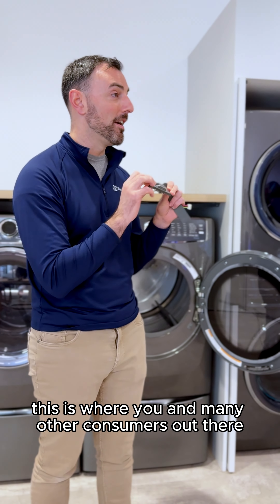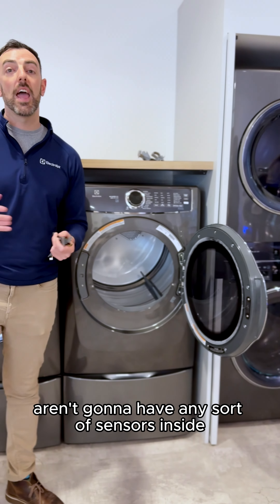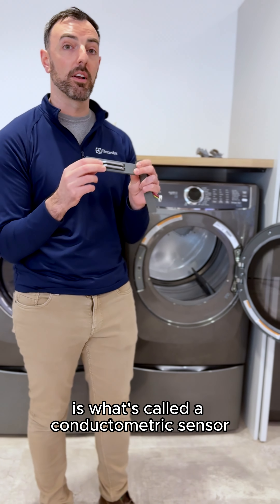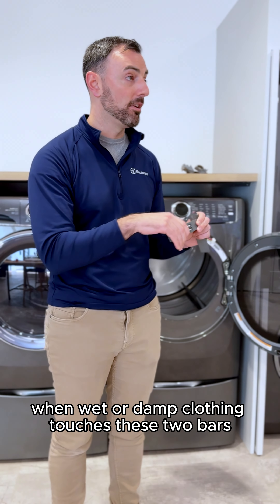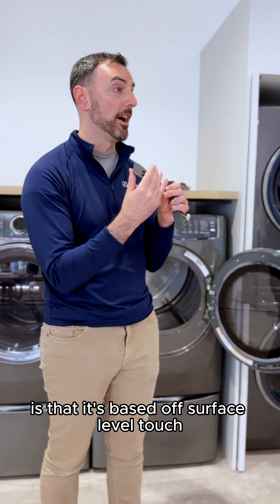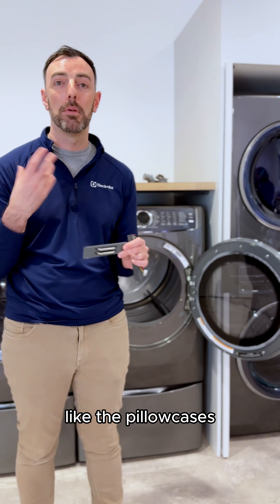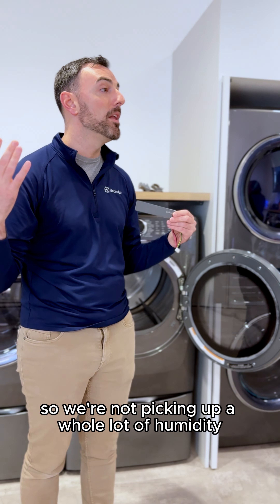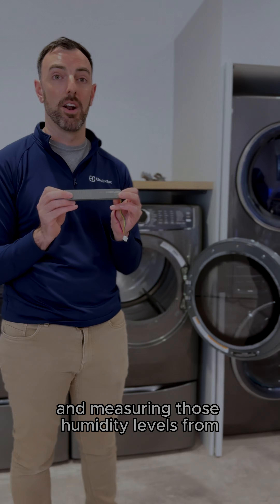Electrolux Vlog, Episode 9: Capacitive Sensor Dryer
This is absolutely my favorite feature of the 600 series.  I've also been using it in my home (Electrolux gifted me a washer and dryer set!), and can confirm--it works the way he described.